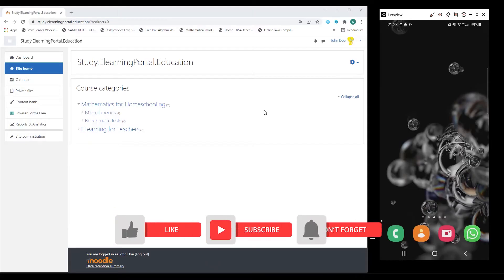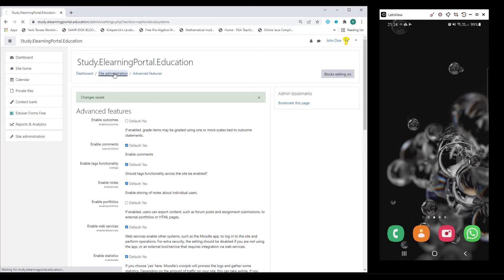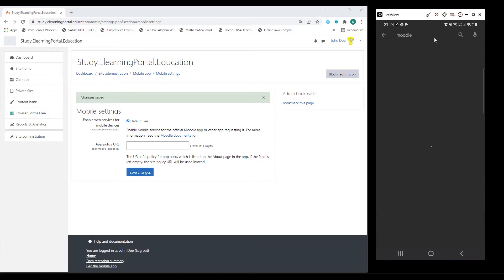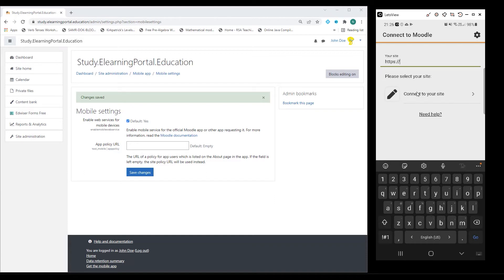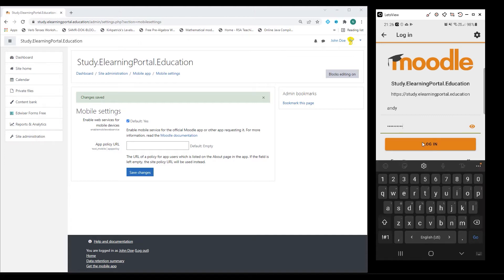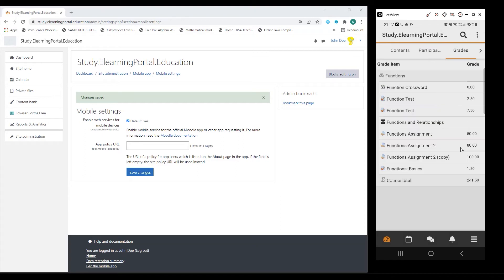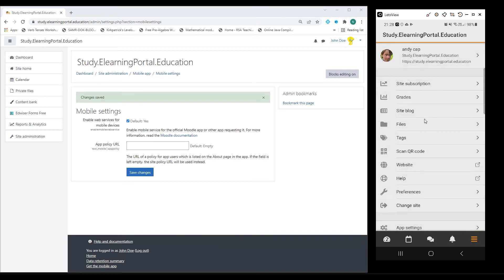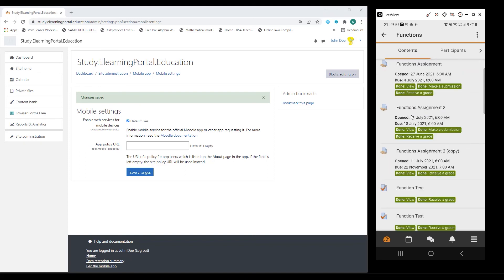How to install Moodle App for complete beginners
This video demonstrates how to install the Moodle Mobile App on your android device.  It also shows how you can access your courses through your Moodle Mobile App.